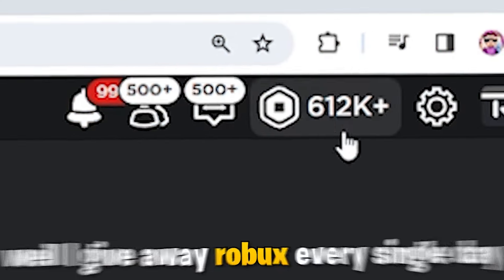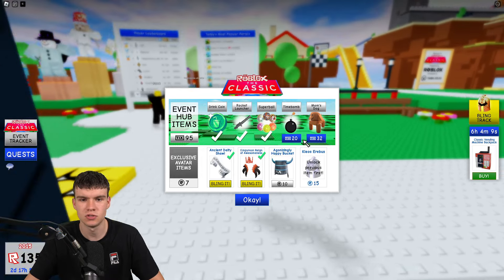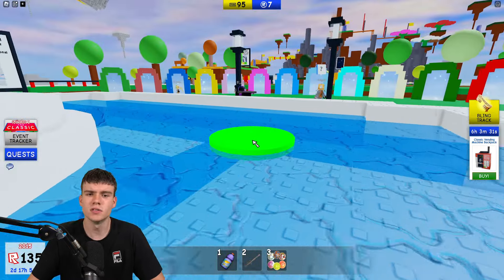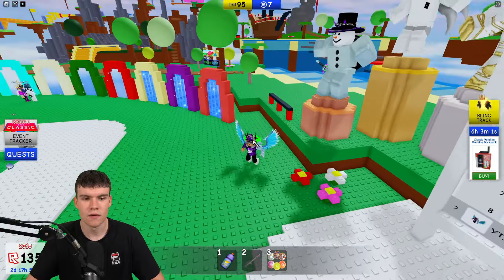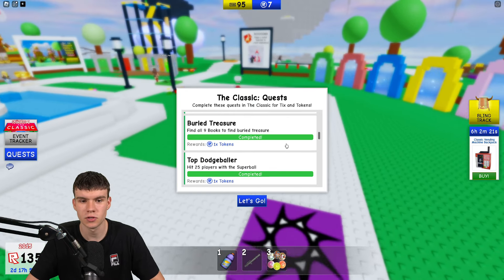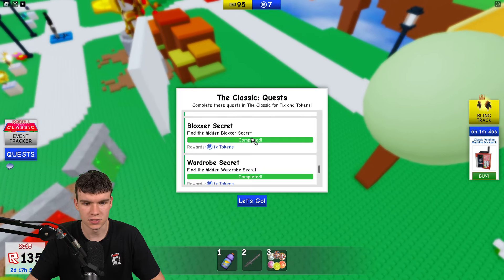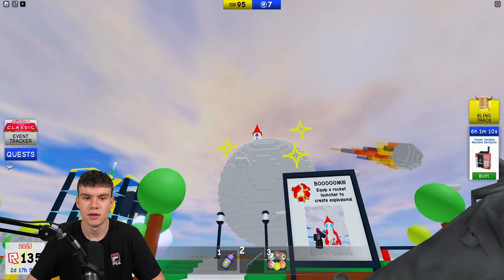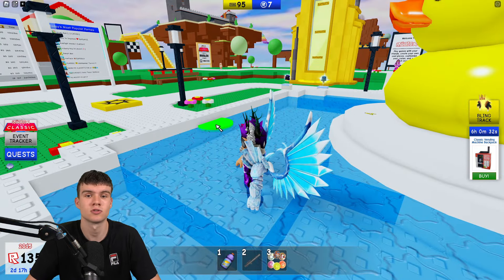How To GET ALL TOKEN QUESTS + LOCATIONS FAST! ROBLOX THE CLASSIC EVENT